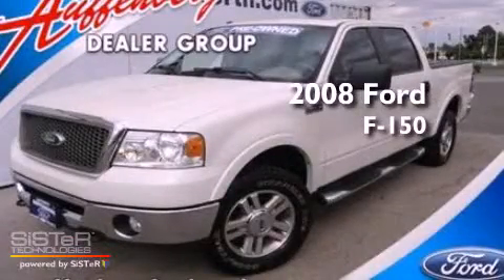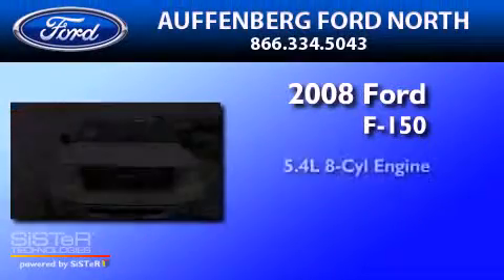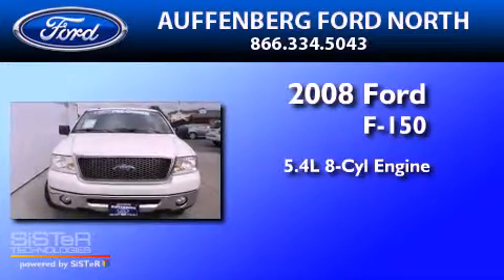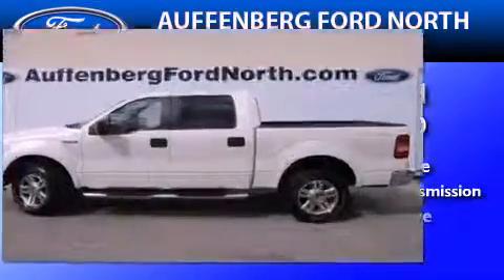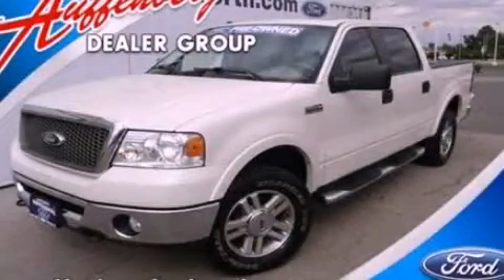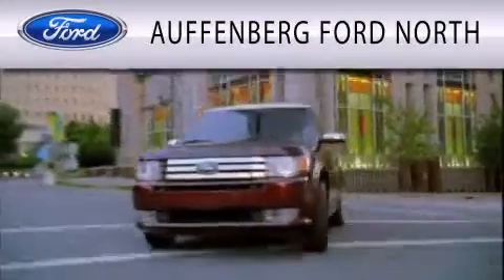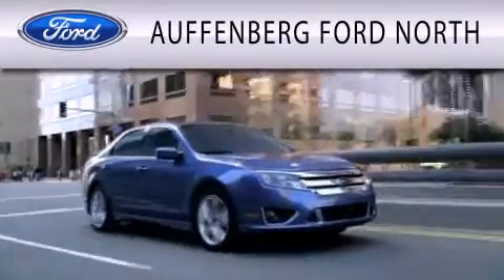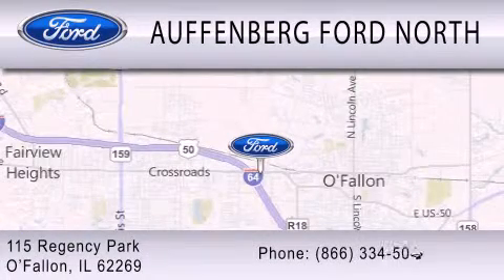2008 FORD F-150 O'Fallon IL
Year : 2008
 Make : FORD
 Model : F-150
 Engine : 5.4L V8
 Trans . : AUTO 4SPD
 Exterior : WHITE
 Miles : 63,684

 Stock : 18143G